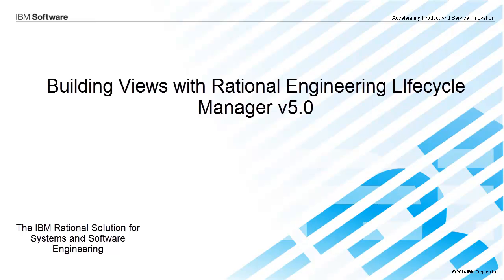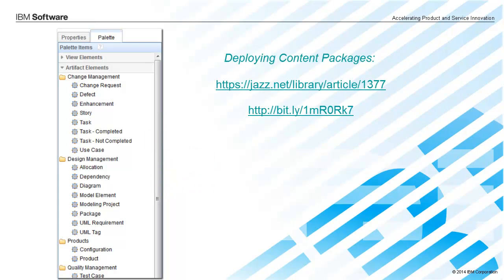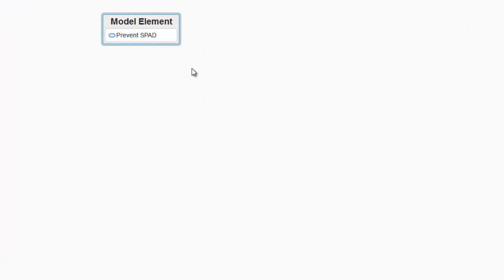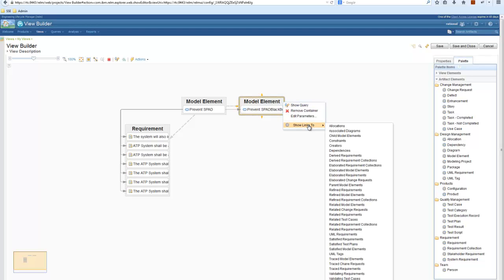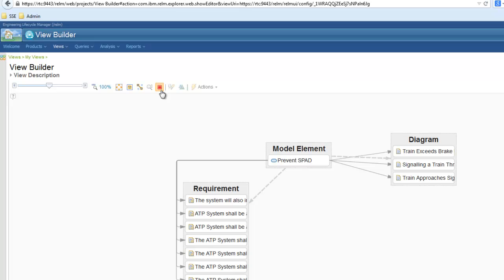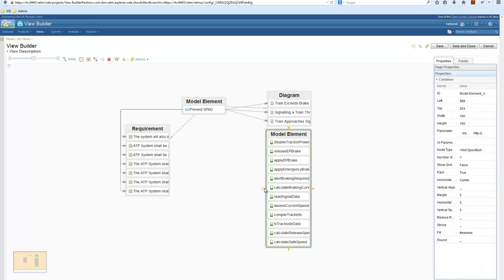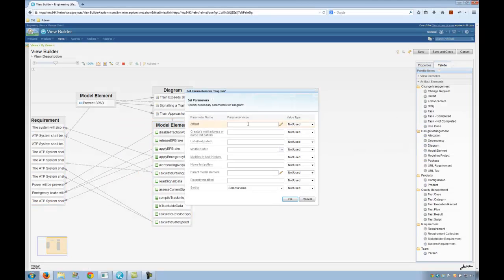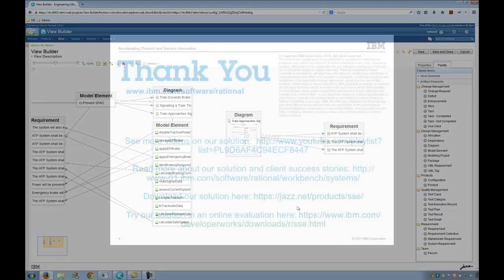RELM View Builder 5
Demonstration of building views using the new View Builder in Rational Engineering Lifecycle Manager version 5.0